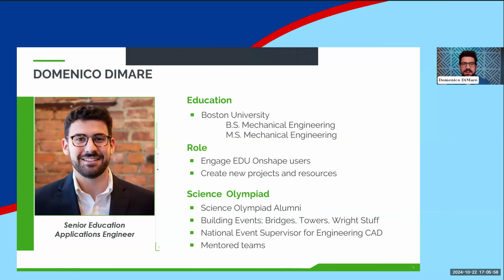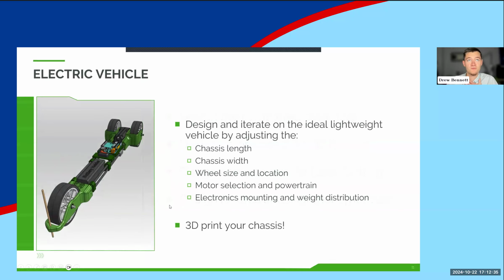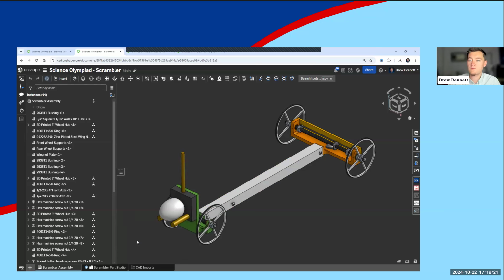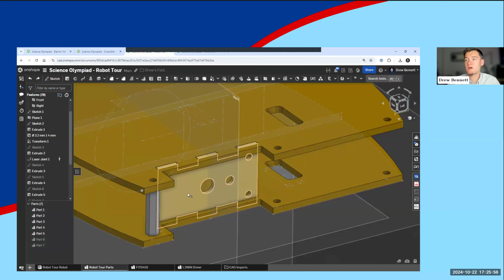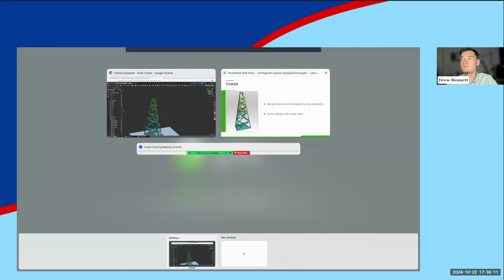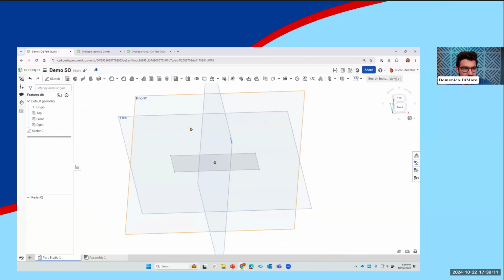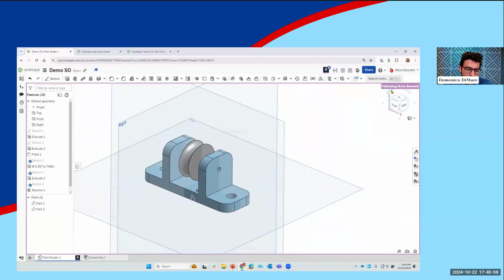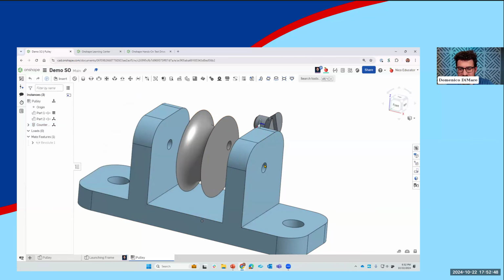4 Ways OnShape Can Help Design Your Devices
Join Drew Bennett, Education Solutions Engineer, from OnShape as he talks about ways you can use OnShape, a free, cloud-based CAD program to help you design and test your devices. This video specifically mentions Electric Vehicle, Robot Tour, Scrambler, and more.